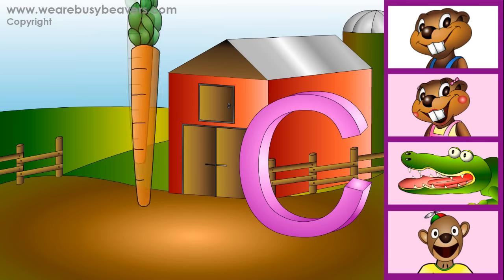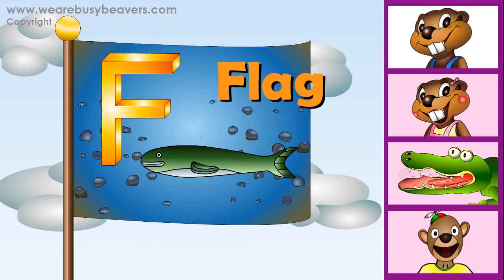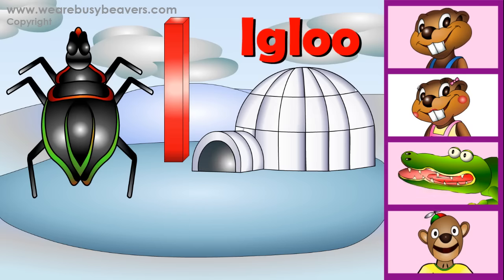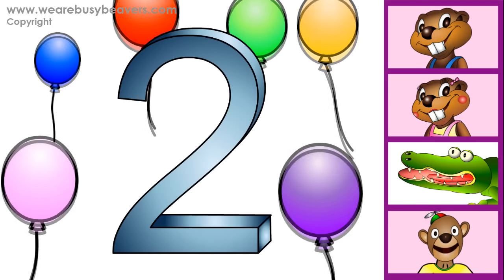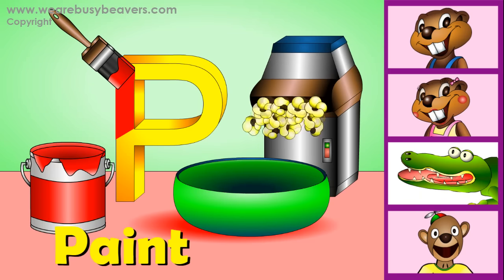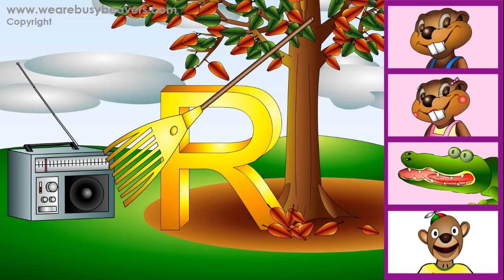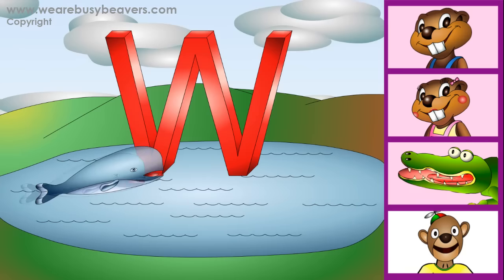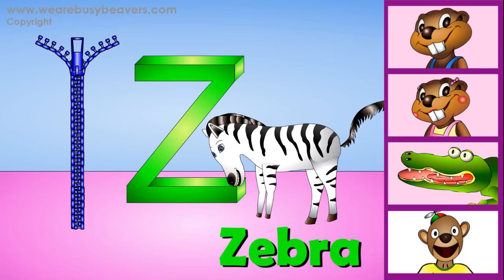Alphabet Chant - FULL SONG - Preschool Kindergarten Video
- Kids English Learning Resources - MP3s, Worksheets, Flash Cards, Games and more!

This is the Full Version of "The Alphabet Chant" by Busy Beavers. It's a great video for introducing 56 new nouns to children and connecting them with the phonetic sound that each letter makes. This easy song will get kids chanting along right away!
Get this Video on the Busy Beavers App "Jukebox"!